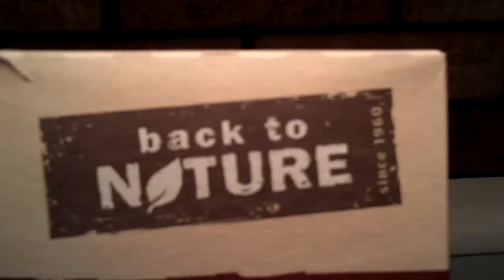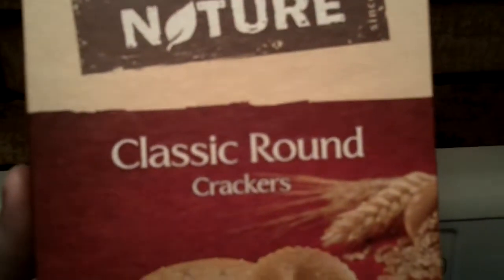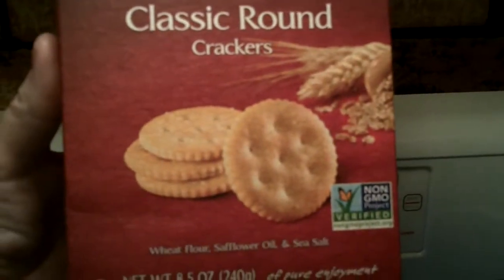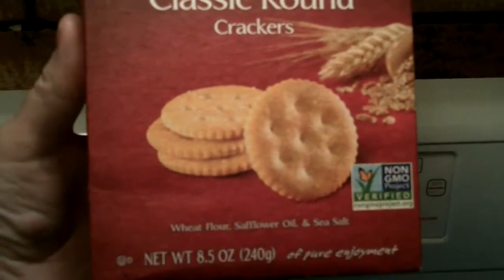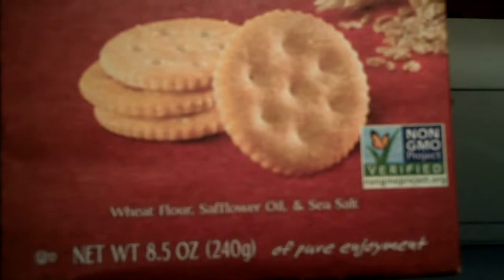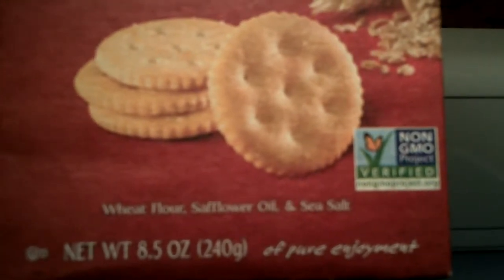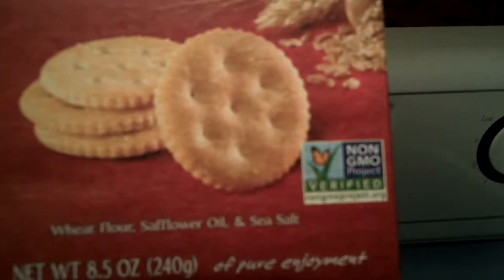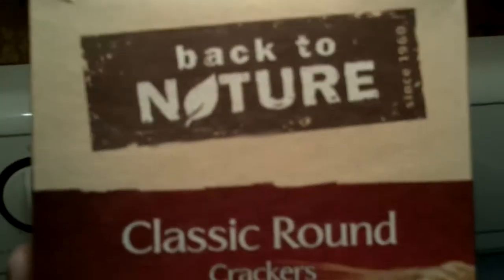Review of back to Nature classic round crackers since 1960.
It has wheat flour, safflower oil, & sea salt.  It's Non GMO project verified.